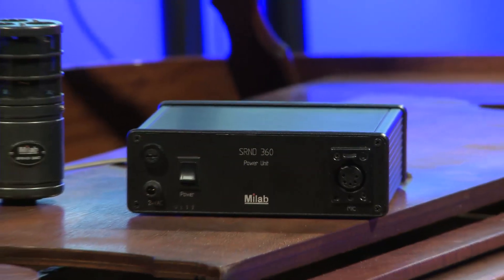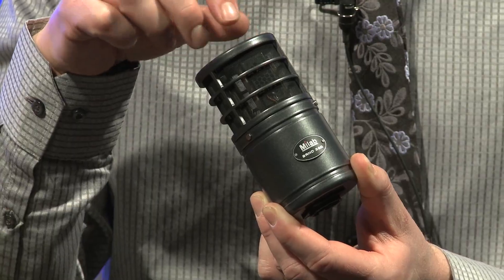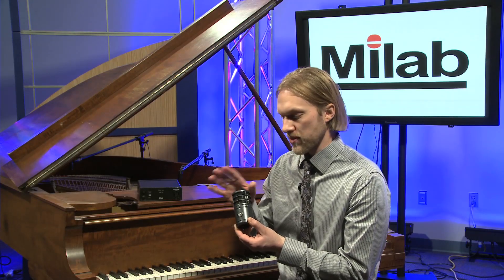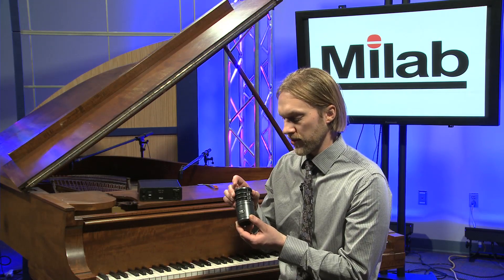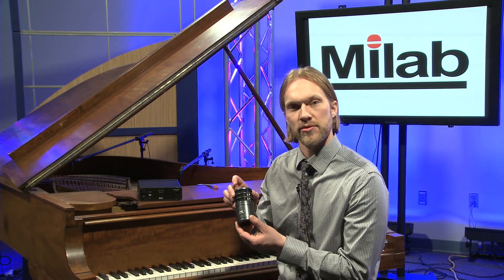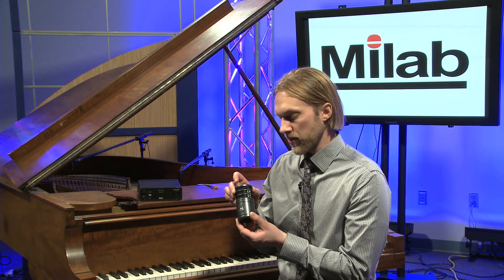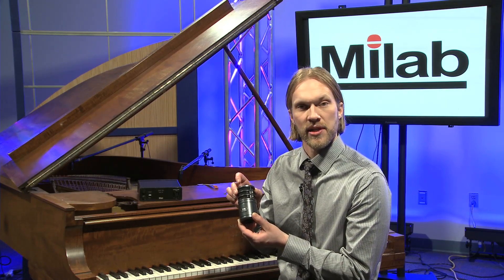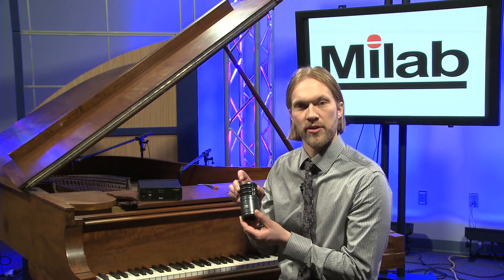Milab SRND-360 Coincident Surround Microphone Overview | Full Compass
Milab SRND-360 Coincident Surround Microphone overview at Full Compass Systems with Milab Marketing Manager Mattias Strömberg

Milab's SRND 360 is built around three matched DC196 rectangular capsules.  These capsules are used as cardioids and placed at 120º to each other.  The SRND-360 is intended for recording directly to 5.0/5.1 and 6.0/6.1 surround systems.

By combining the signal from two adjacent cardioid capsules, a "virtual" output is created in-between them.  Subtracting the proper amount of the signal from the opposing real capsule would give this virtual output a cardioid pattern, which is identical to the "real" outputs.

The SRND 360 combines its three real capsules in different configurations to produce 6 individual cardioid outputs at 60º to each other.  These outputs can be used in a wide variety of stereo, multichannel and surround formats.